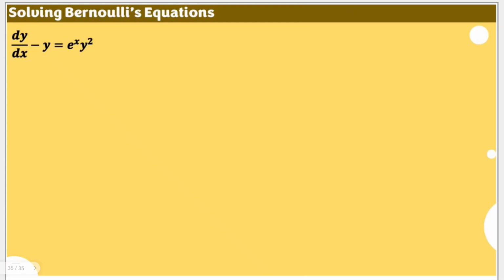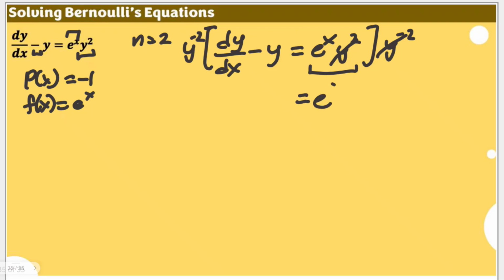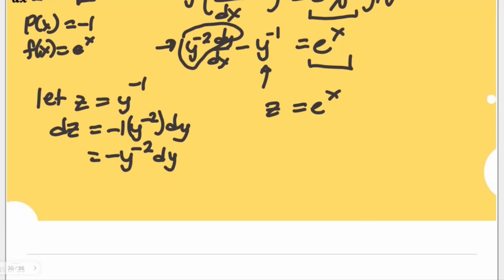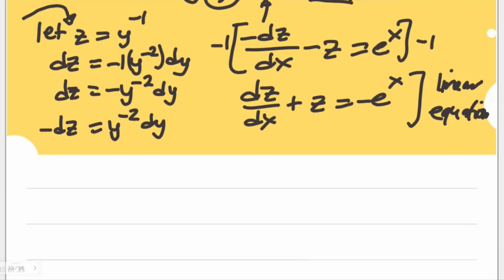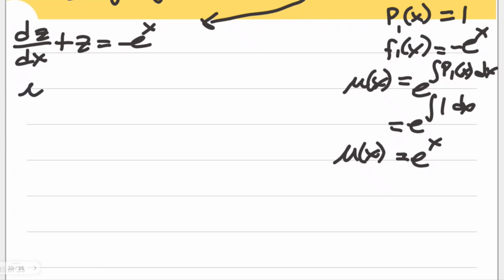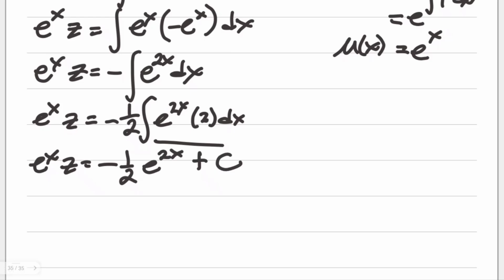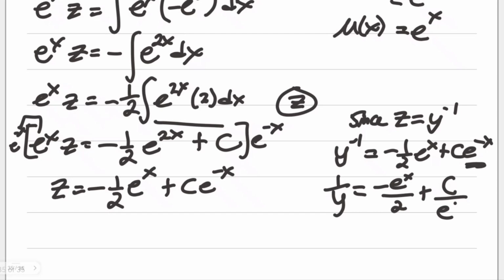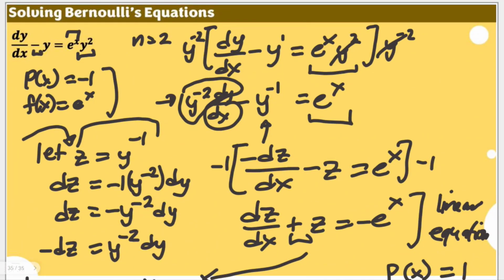Solving Bernoulli’s Equations_3 II First-Order Differential Equations